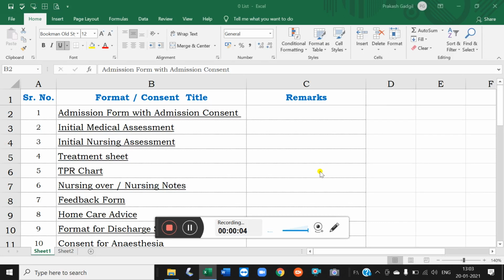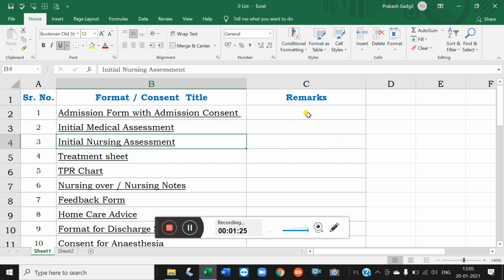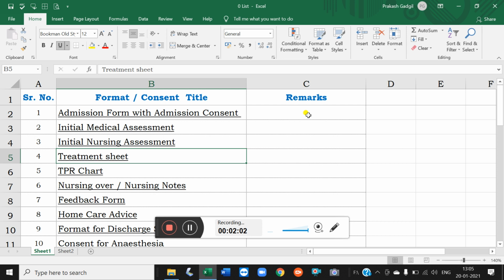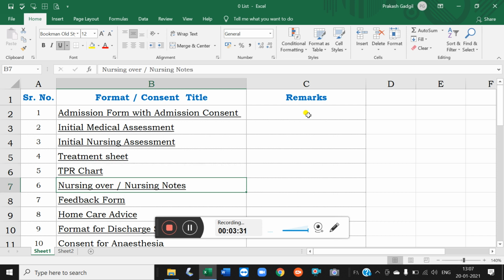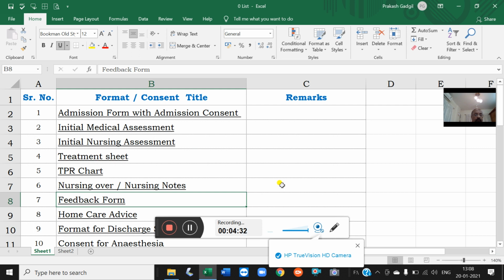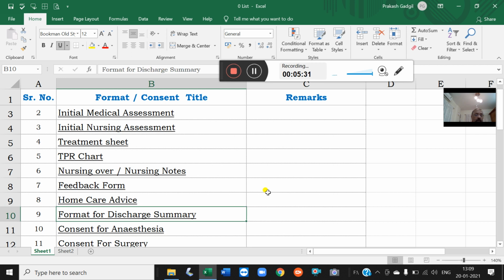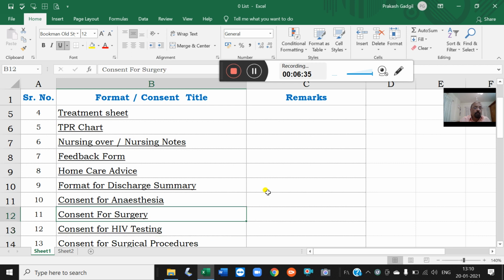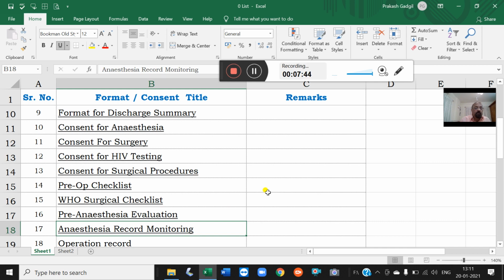Consent forms for Healthcare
@consentforms @nabh implementation
@quality improvement journey